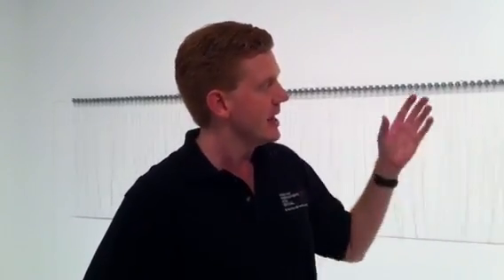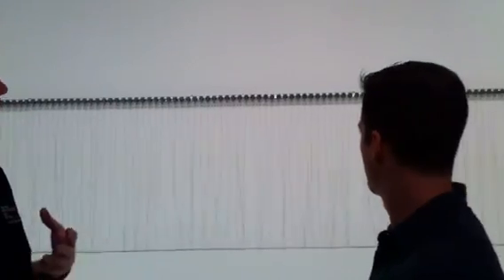The Art Whisperer on Zimoun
Learn about the new kinetic sculpture exhibit "Zimoun: Sculpting Sound", with Matthew McLendon and Joey Panek.

ZIMOUN: Sculpting Sound
Oct 11 - Jan 8